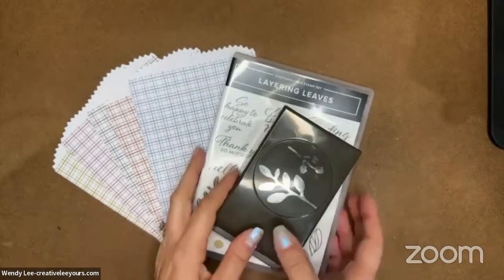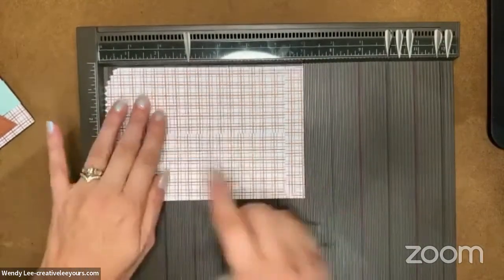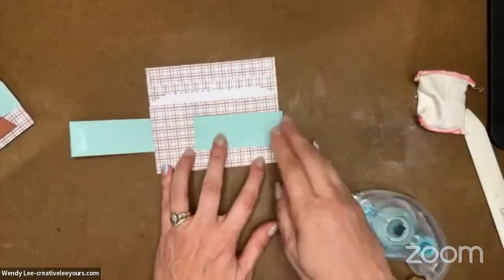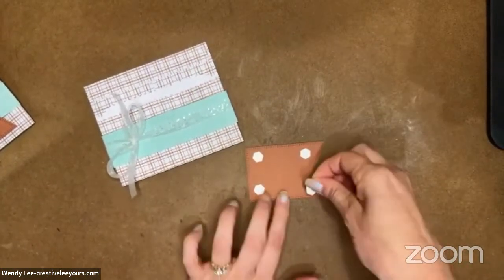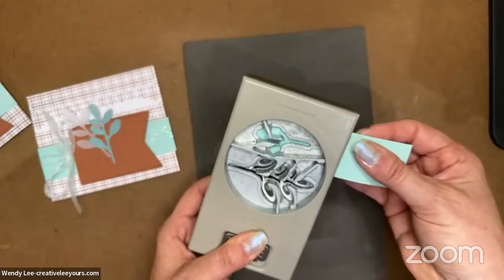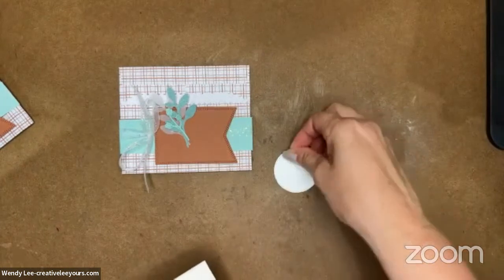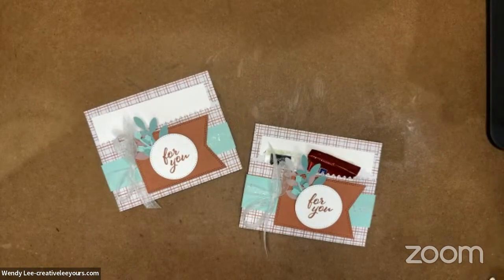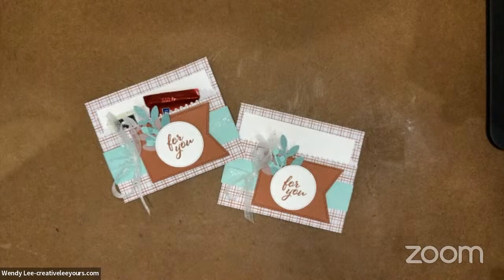Live Paper-crafting Class with Wendy Lee- Quick & Cute Gift Card & Treat Holder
Prefer me to place your order for you? I am happy to help.

Keep up to date with all my upcoming events by JOINING MY 📧 EMAIL LIST.

If you love today’s project, you will not want to miss our June 2023 Cultivated Creativity DIY Papercrafting Kit where we are featuring the Layering Leaves stamp set and coordinating Bough Punch (registration for the Layering Leaves kit ends 6/21/23)! Whether you’re a beginner or advanced paper crafter, our monthly kits will widen your paper crafting abilities, teach you new skills, save you time and give you plenty of one-of-a-kind projects.

• Soft Shimmer 12" X 12" (30.5 X 30.5 Cm) Specialty Paper [161750]

Project Layers (Imperial):
• In Color Treat Bag-scored at 3”
• 11” x 1-1/4” Pool Party CS
• 3-1/4” x 2-1/2” Copper Clay CS- die cut
• 2” x 2” Basic White CS- die cut
• Scrap Pool Party, Vellum and Soft Shimmer- punch
• 4-1/4” x 3-1/2” Basic White CS
• Approx. 22” Ribbon

Project Layers (Metric):
• In Color Treat Bag-scored at 7.5 cm
• 28 cm x 3 cm Pool Party CS
• 8 cm x 6 cm Copper Clay CS- die cut
• 5 cm x 5 cm Basic White CS- die cut
• 11 cm x 9 cm Basic White CS
• Approx. 56 cm Ribbon

*Ready for a fun, monthly craft kit delivered directly to you, so you get all the joy of creating without having to do all the research, design and prep? Cultivated Creativity is for you!

*Join my Online Forget Me Not (FMN) Card Club and elevate your hand made cards